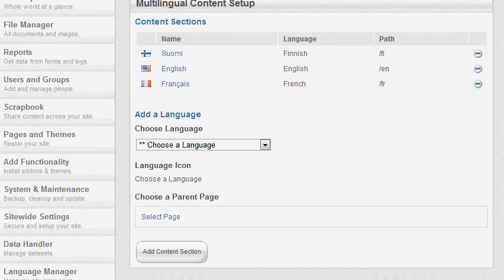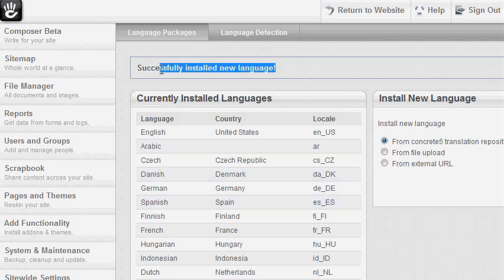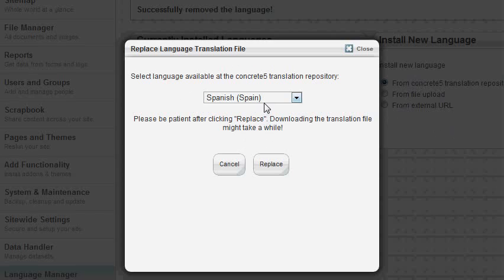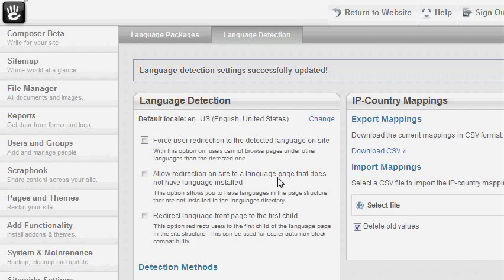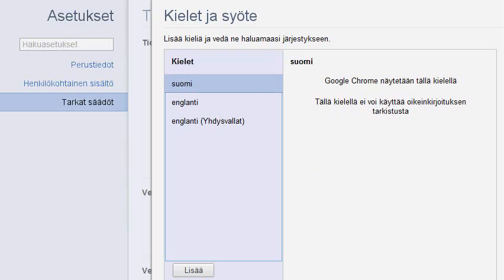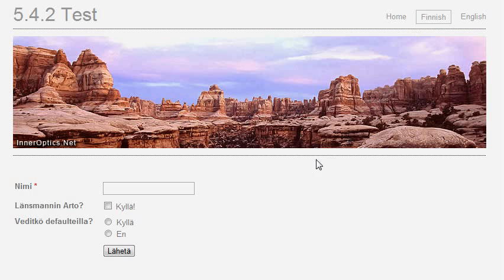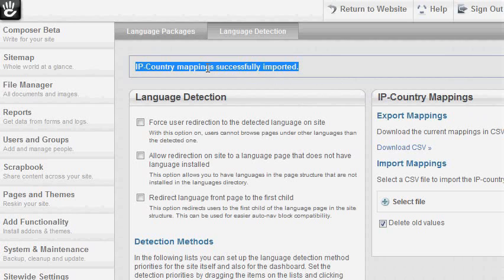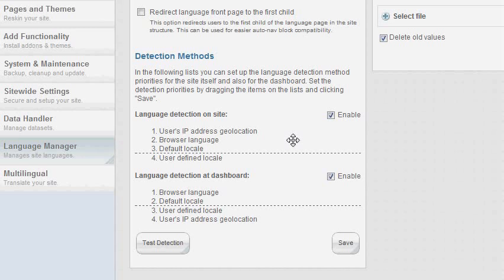concrete5 Language Manager Add-on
This is an introductory and "how-to" video for the Language Manager add-on for concrete5.

How-tos:
- How to use the Language Manager
- How to setup the automatic language detection on your site
- How to use import and setup the detection by user's IP address geolocation